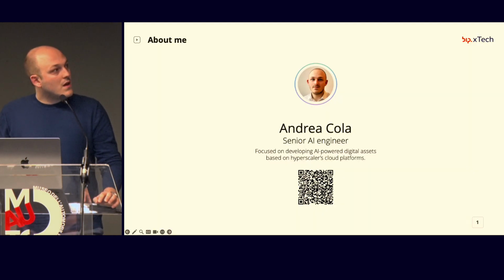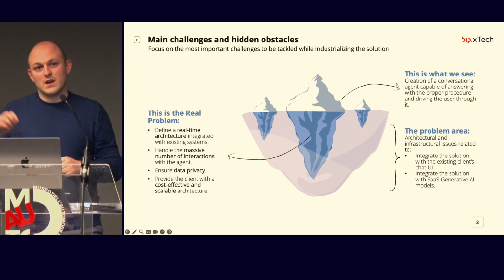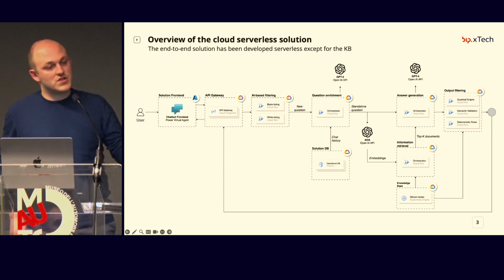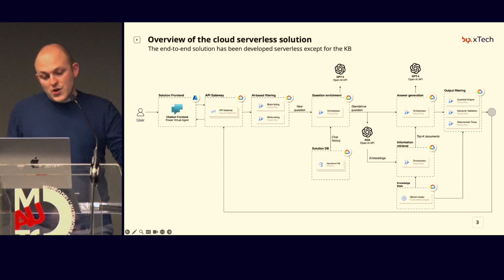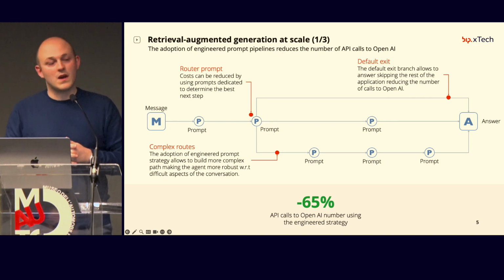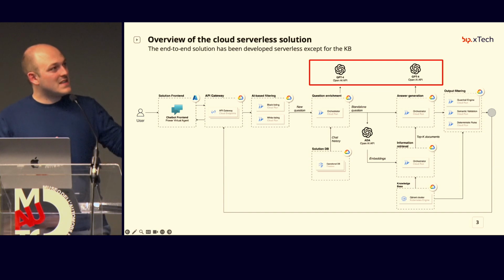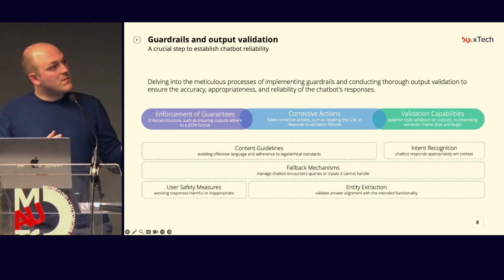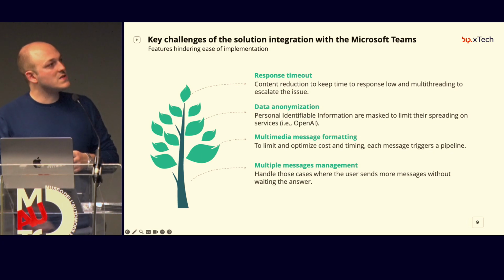Integrating Conversational Agents with Scalable Cloud Serverless Architecture | AI Heroes 2023 talk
📍AI Heroes was hosted in Turin, 1 December. Attended by 240+ participants and broadcast to an additional 50+ participants. The event was highly interactive with excellent presentations, high value networking and lots of engagement between the participants.

🎤  Integrating Conversational Agents with Scalable Cloud Serverless Architecture

The session elucidates the methodology to develop conversational agents by using an internal knowledge base, with a primary focus on the following key facets:
- Designing the solution to align with the foundational principles of AI engineering, concurrently harnessing the conversational proficiencies of the Language Model (LLM).
- Crafting the solution within the framework of a serverless cloud infrastructure.
- Systematically engineering the solution to ensure scalability within a production environment.

In particular, the session is meant to provide the perspective of BIP xTech on creating AI-based assets such that they are sustainable and effective in production with a massive amount of users.

Furthermore, we demonstrate how to integrate the powerful LLMs from OpenAI and Google into an efficient architecture capable of achieving scalability, robustness, and cost-effectiveness while simultaneously matching the expectations of end users with a user-friendly experience.

🎤  Andrea Cola, AI Engineer, BIP xTech